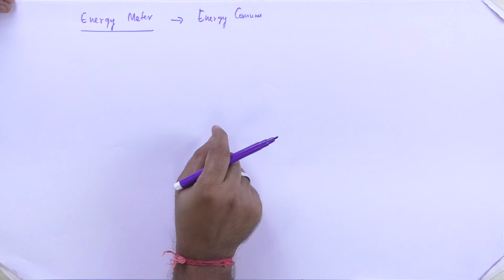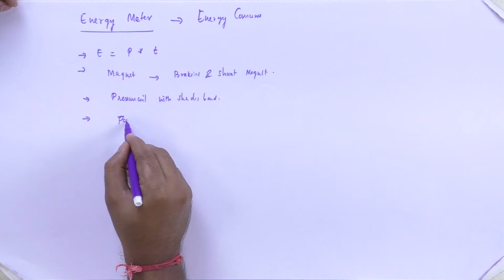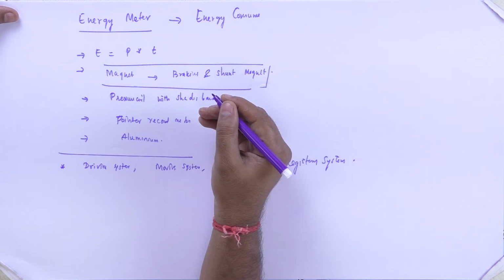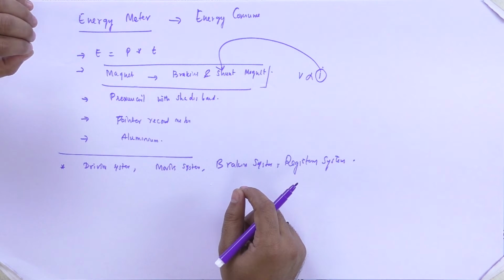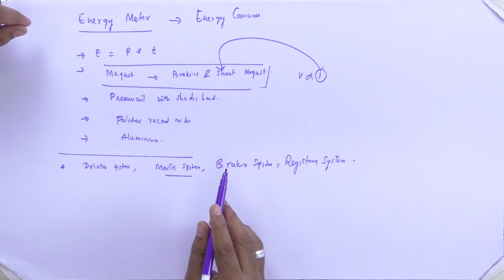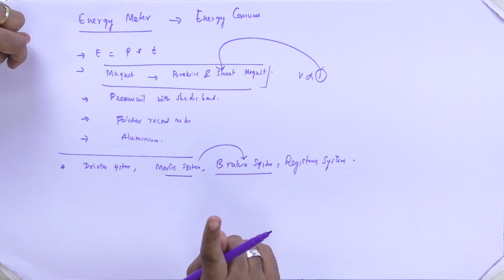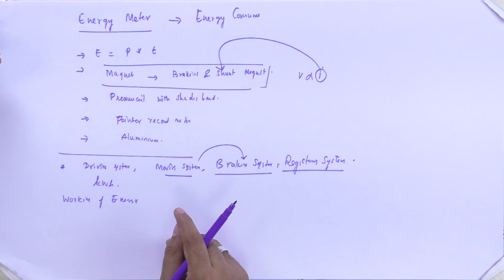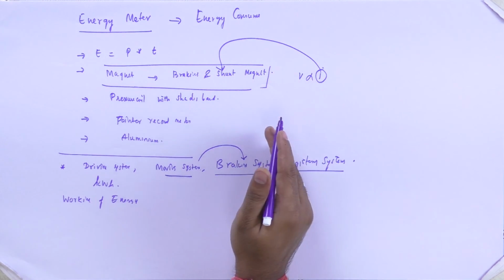18ME104 Basics of Electrical & Electronics Engineering Unit 01 Lec 05